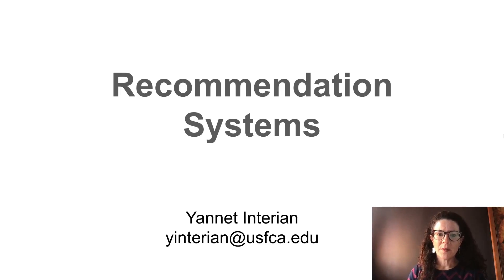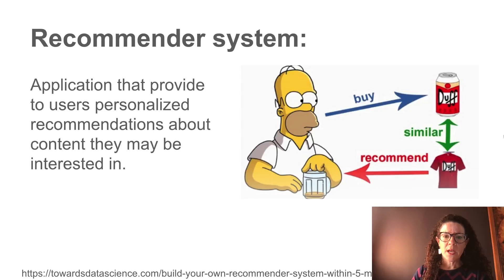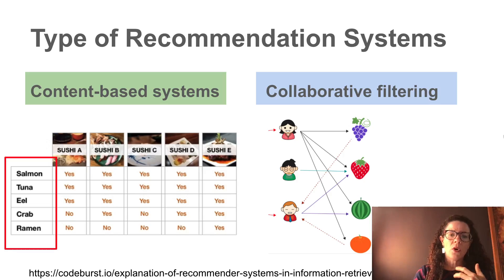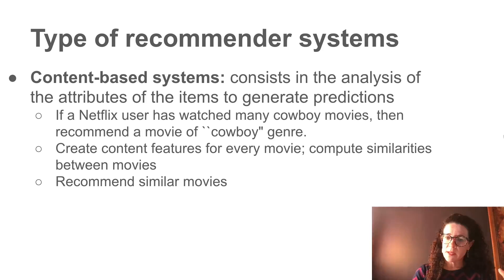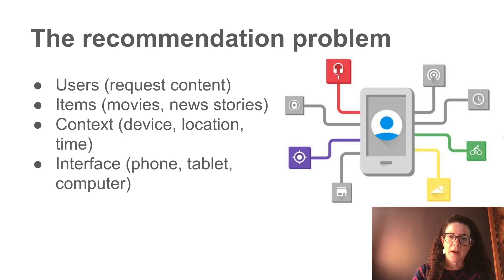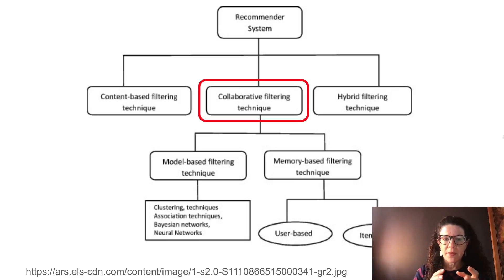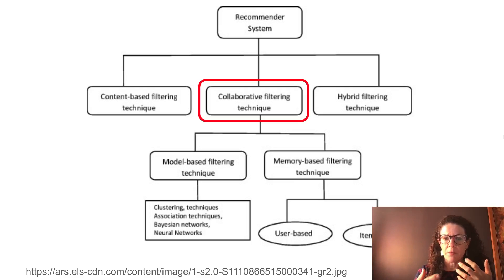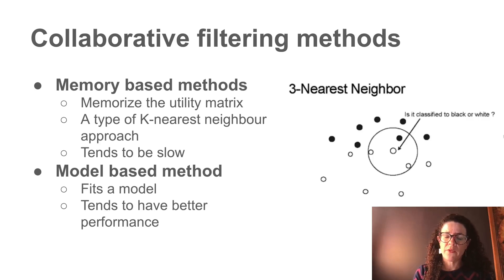Lecture 1 Part 1 ML2 recommendation systems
Introduction to recommendation systems for Advance Machine Learning course at MSDS USF.